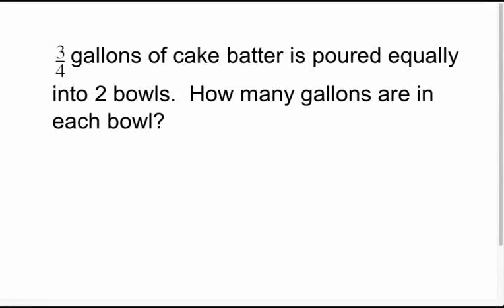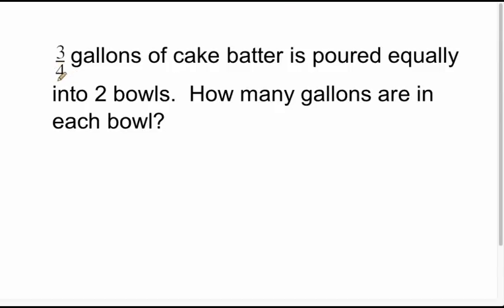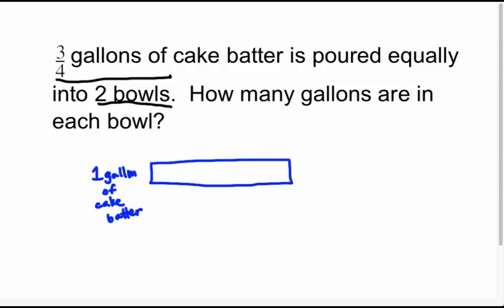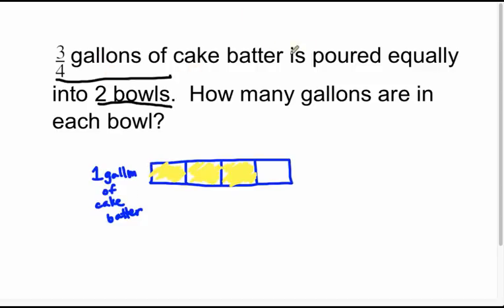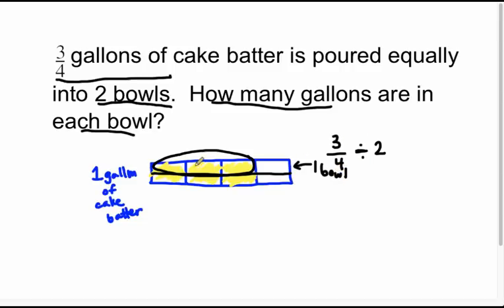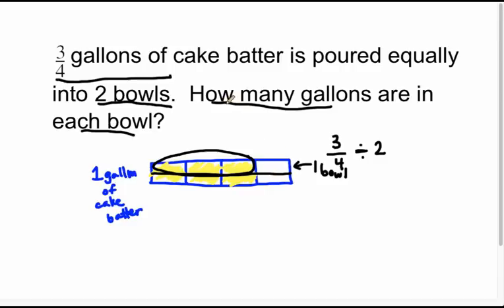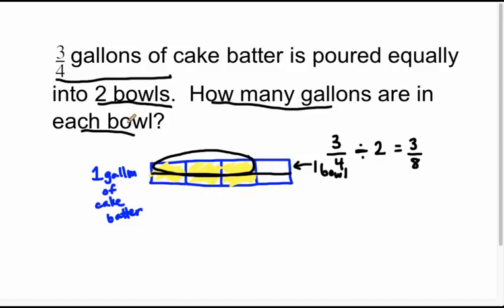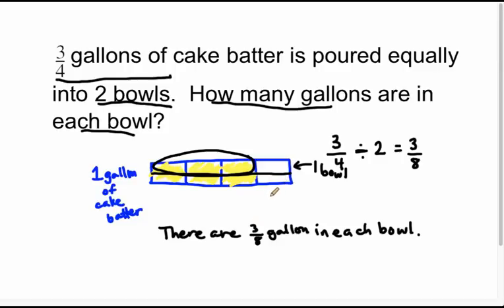6.NS.1 - Division of Fraction by Whole Number Word Problem (Singapore math)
In this video, Mr. Almeida shows you how to solve a division of fraction by whole number word problem using visual models.